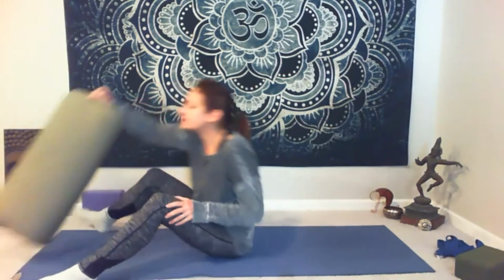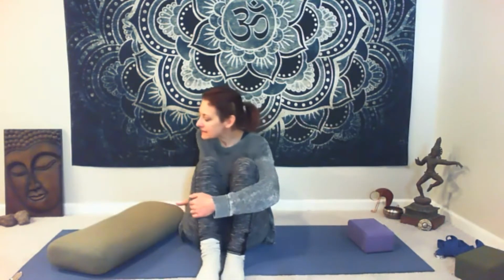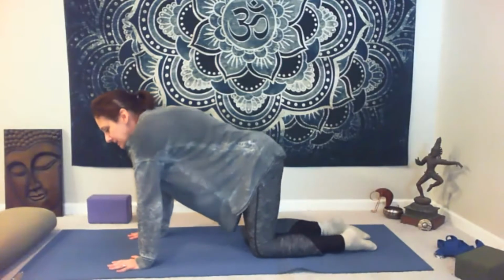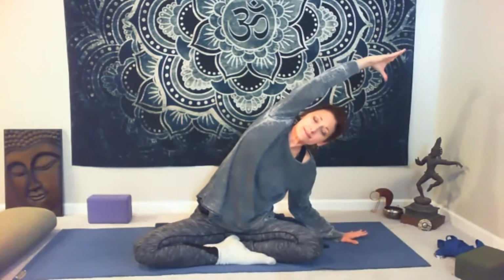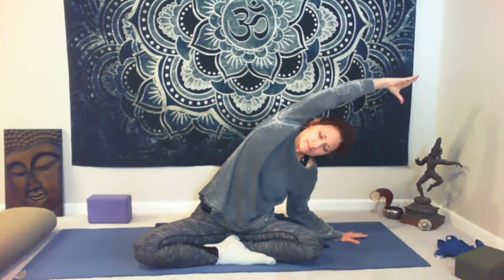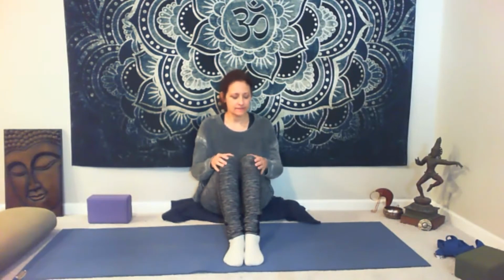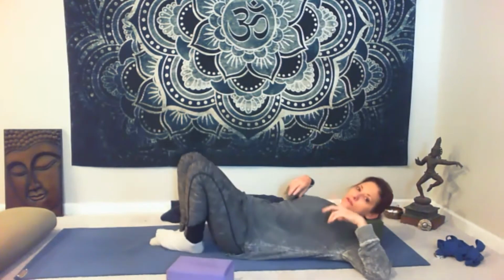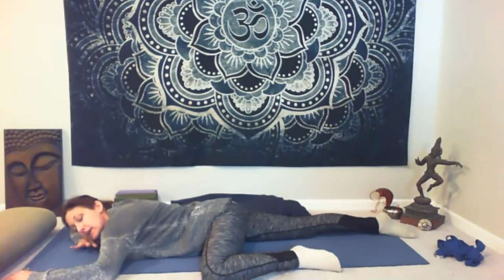Mind/Body Pain Connection: Gentle Restorative Yoga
Let's work on alleviating some of our pain by directing our focus away from it. Join me on the mat to learn some of these techniques.
*If you like my themes, you will love my book, The Horizon is Here. (Amazon)